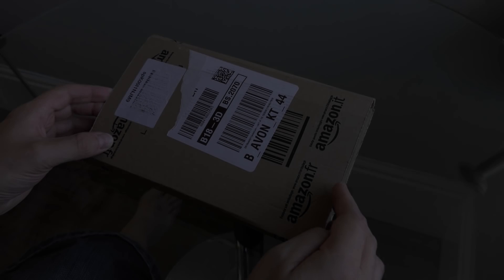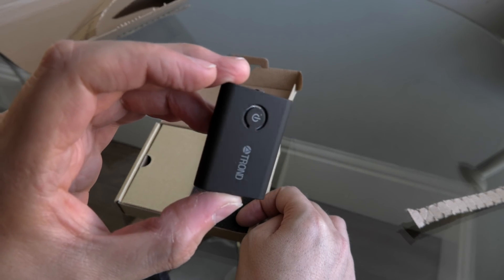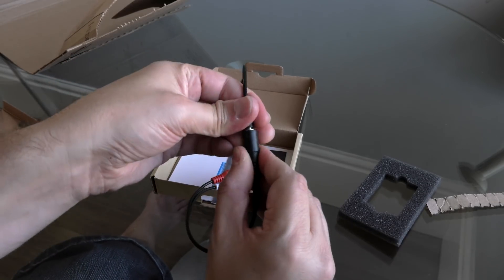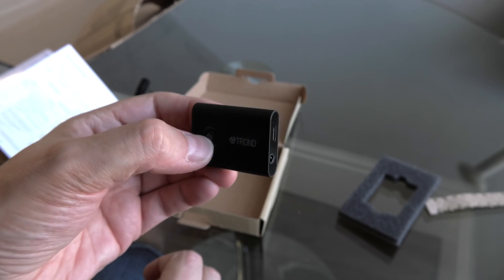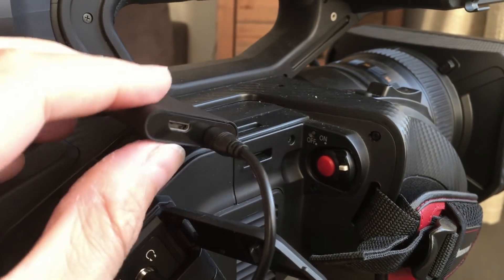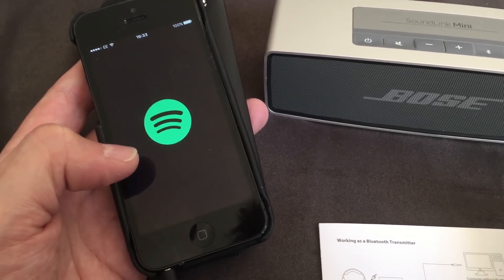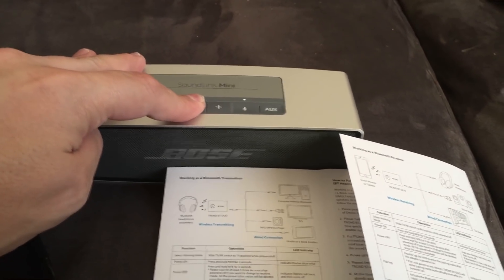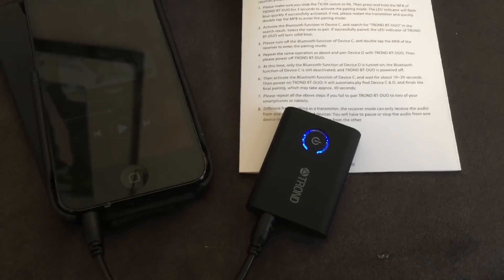Goods In #9 - Trond Bluetooth Apt-X Transmitter & Receiver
Unboxing, overview and test pairing of the Trond Apt-X Bluetooth transmitter and receiver. This tiny device can plug into any standard headphone socket and transmit it to e.g. wireless headphones. Alternatively, it can act as a receiver so you can connect your phone to an amplifier via RCA phono plugs.

I bought this to try out the possibility of having wireless monitoring headphones on a camera. Hopefully the low latency (40ms) apt-x codec will make this possible.

In the video, I unbox and describe the product, show it's possible use with the camera and test pairing it to a bluetooth speaker.

It's very much appreciated if you do and helps grow the channel.